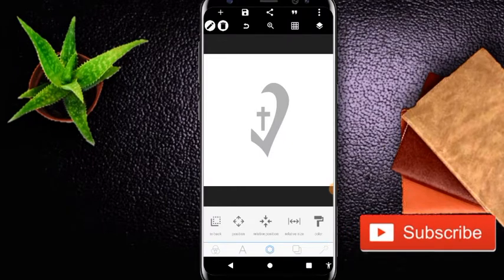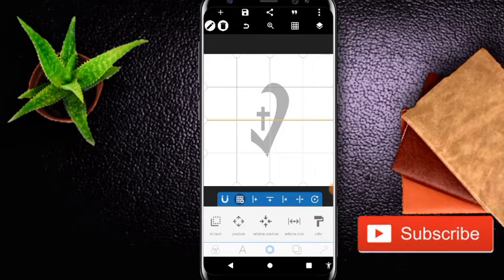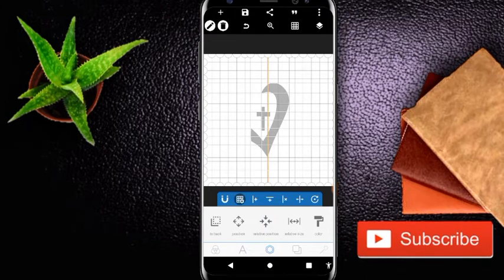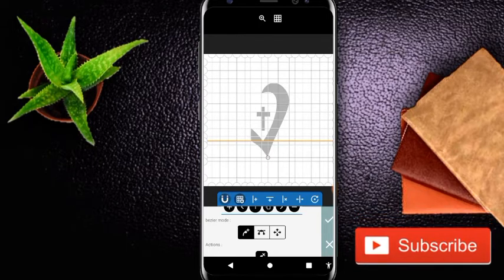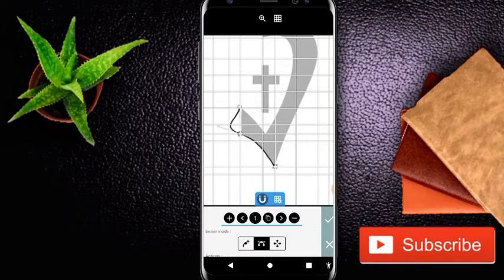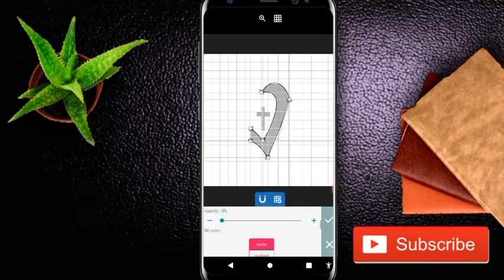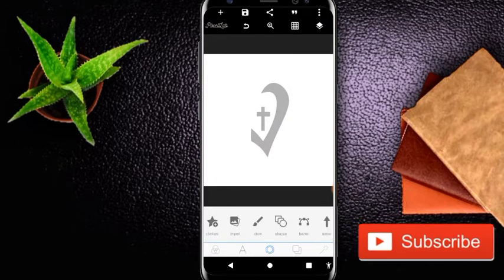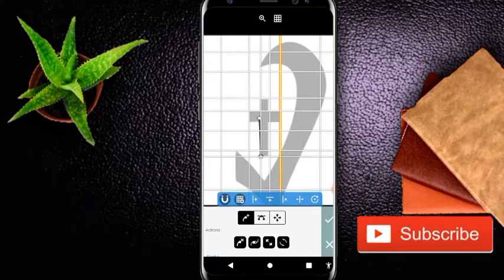How to make a creative Logo design in pixellab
This video will be teaching you how to create a Logo design from scratch on a smartphone, pixellab with the bezier tool, it's simple and easy, don't forget to like and subscribe for more awesome content like this below is the link to the files used for the design👇

Fonts used
POPPINS BOLD